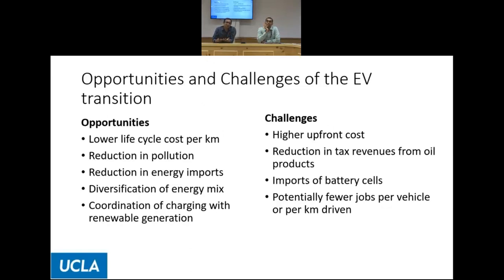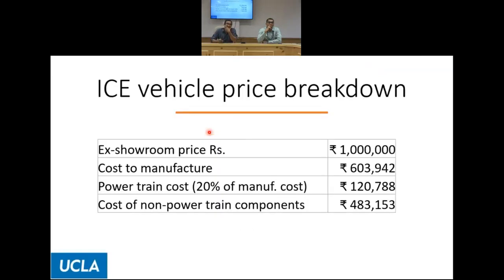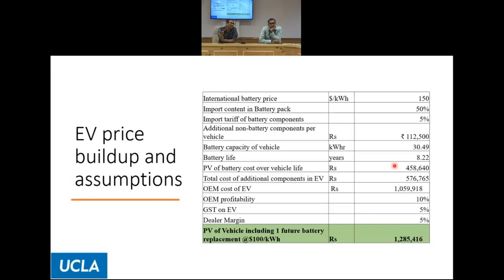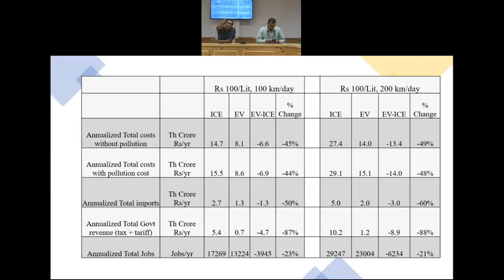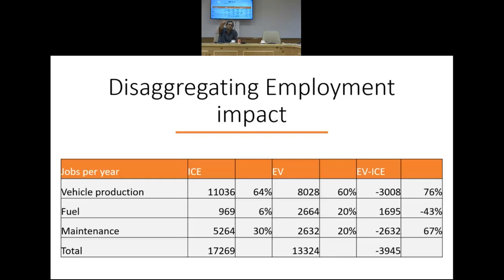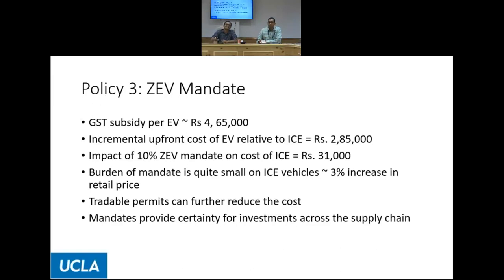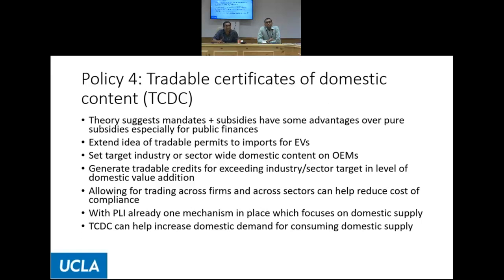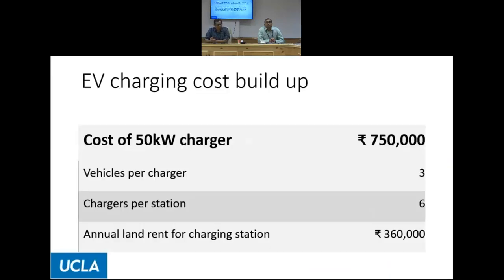Seminar on Trade and Economic Implications of Electric Vehicles Growth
Watch the video for a detailed overview of the trade and economic implications of electric vehicles growth in India.